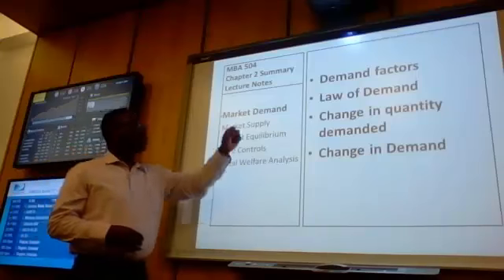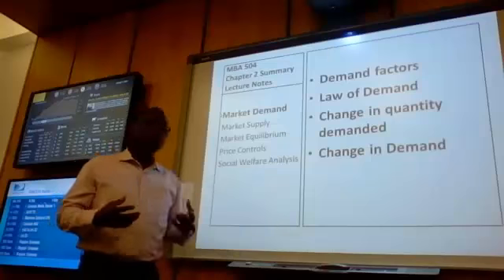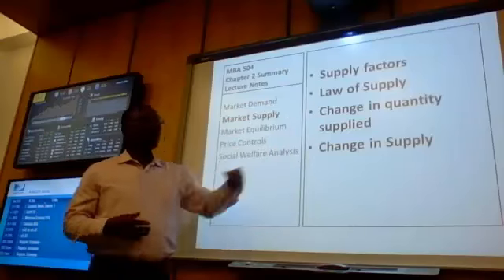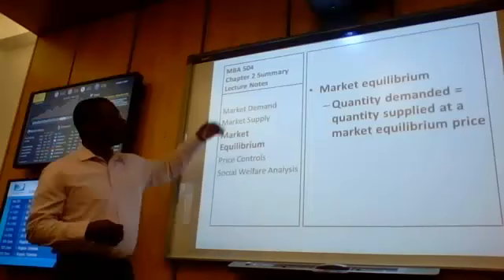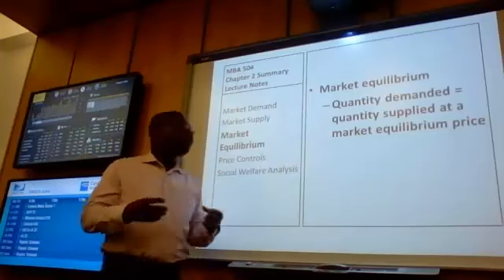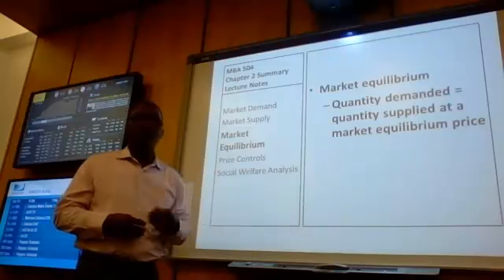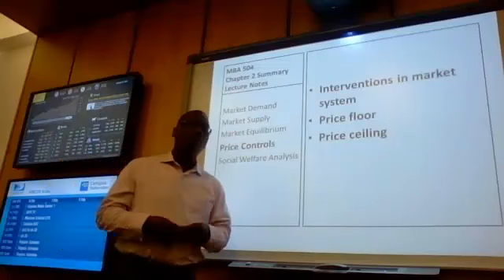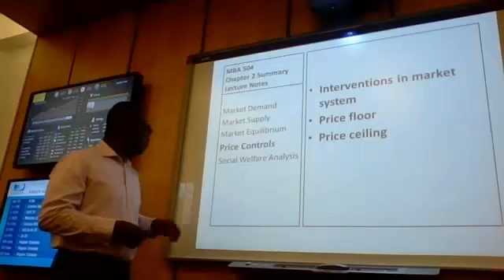MBA 504 Chapter 2 Summary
MBA 504 Chapter 2 Summary Lecture Notes